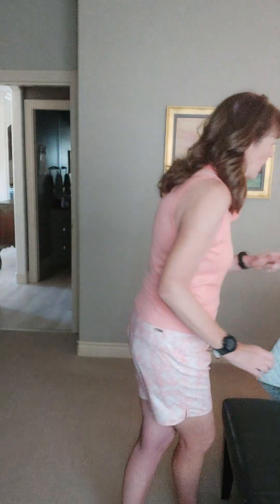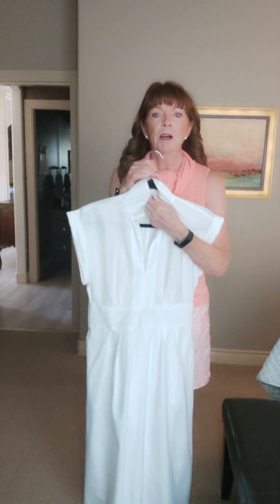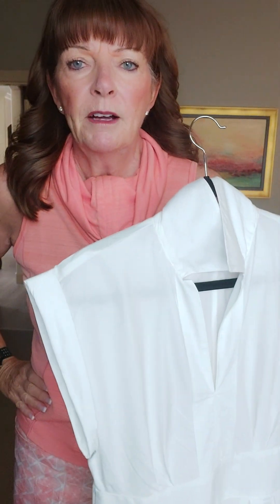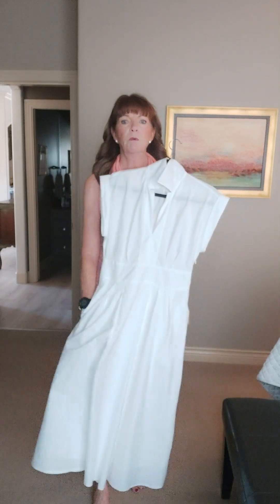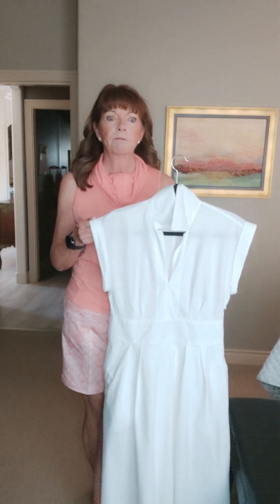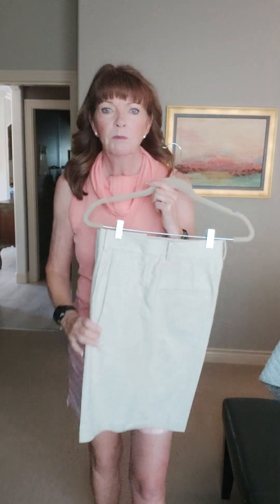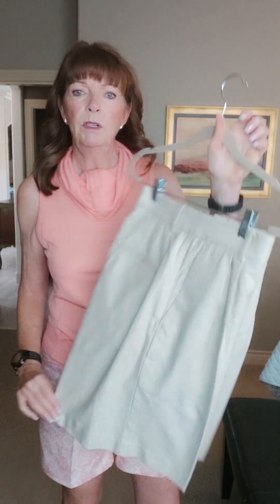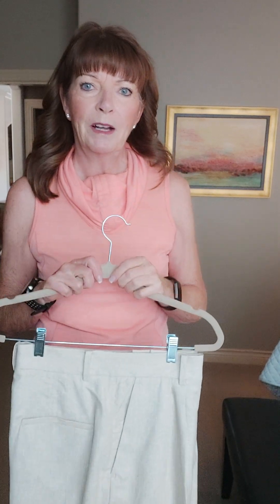Quick up date and two items from Banana Republic! Fashion Over 50!